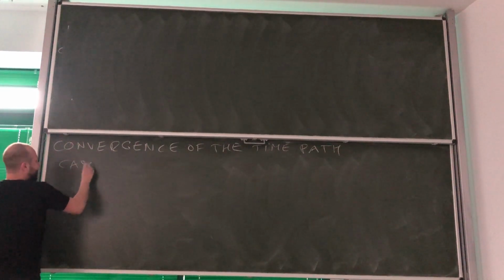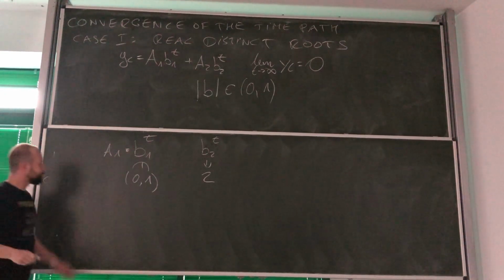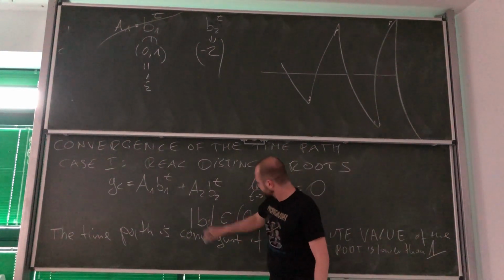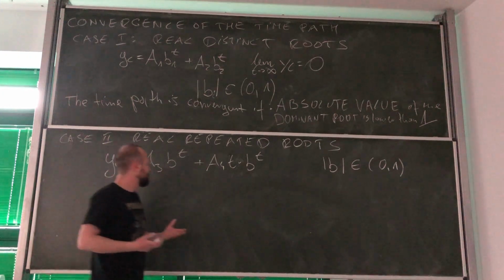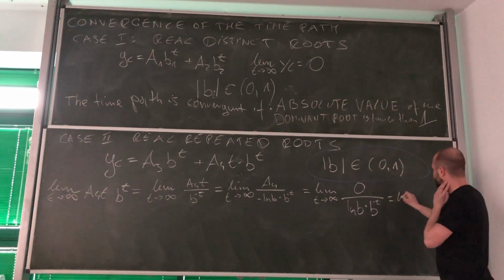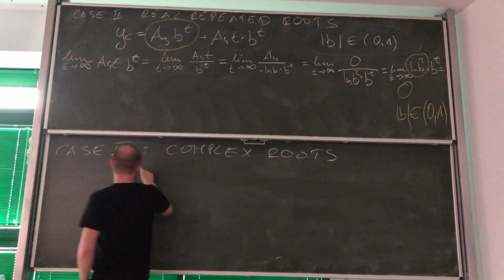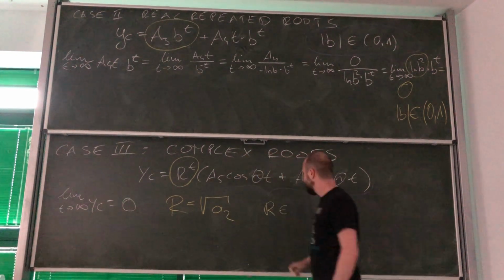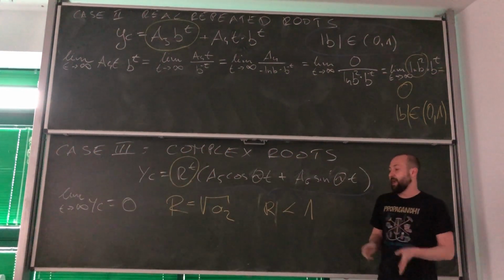31. AQE: Convergence of the time path of the second order difference equation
The video demonstrates how to assess convergence of the time path of the second order difference equation in the case of real distinct roots, real repeated roots, and complex roots.